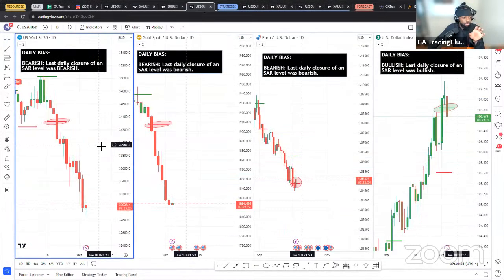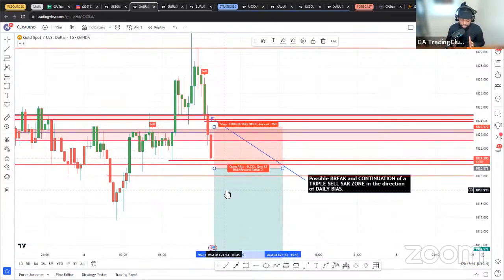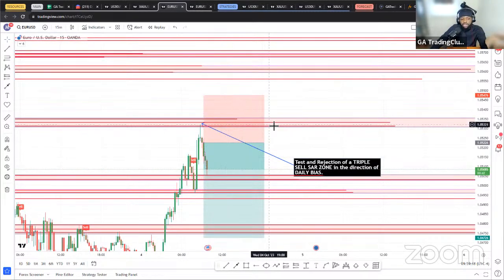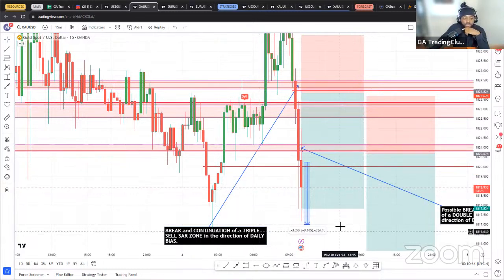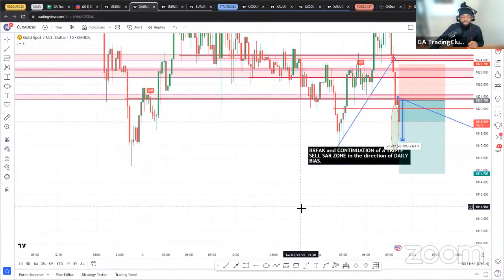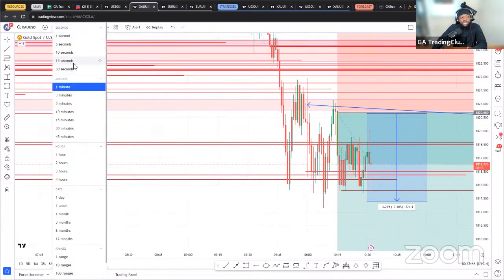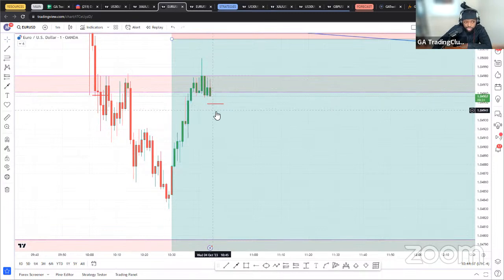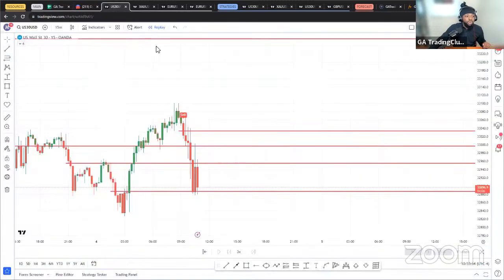GA TradingClub's Zoom Meeting